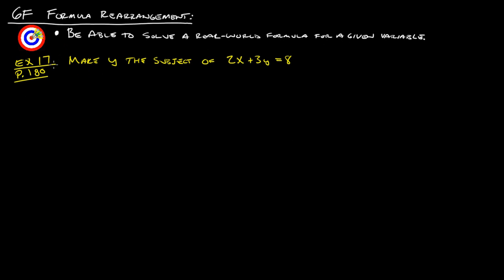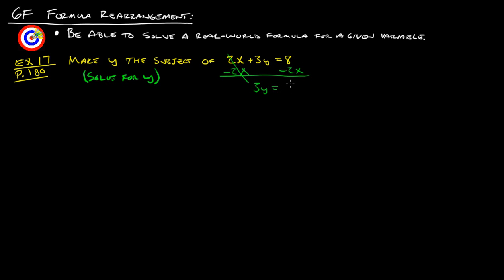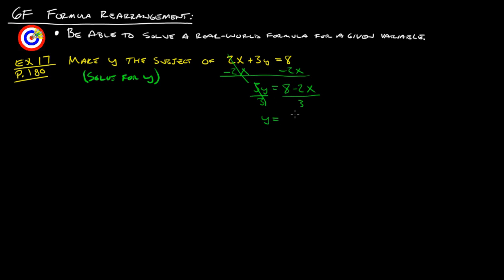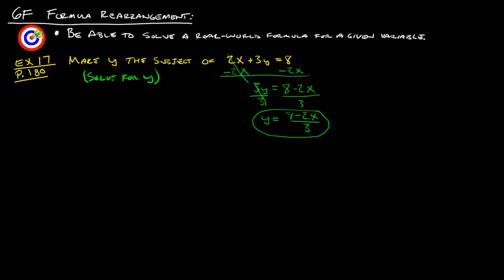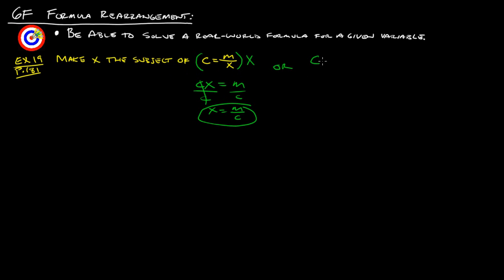6F Formula Rearrangement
6F Formula Rearrangement
Ex 17 0:15
Ex 19 2:04